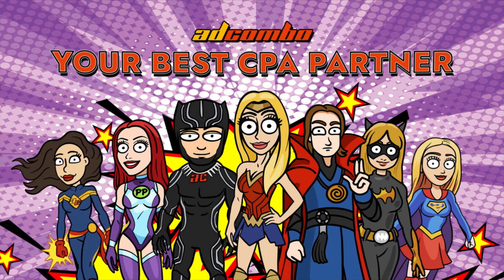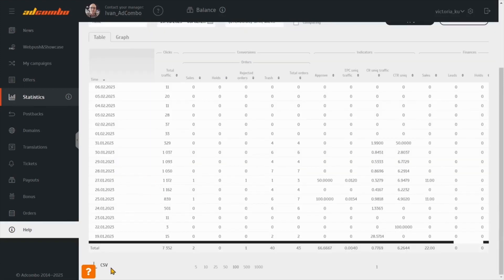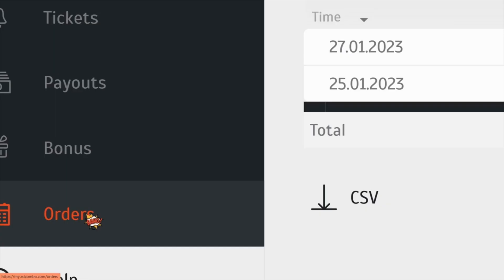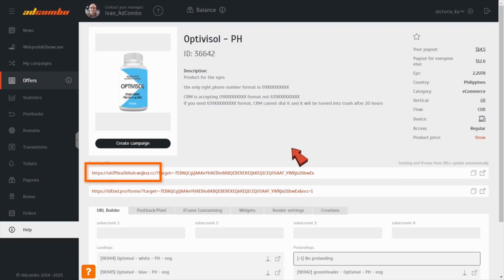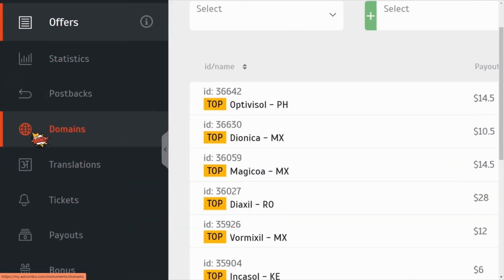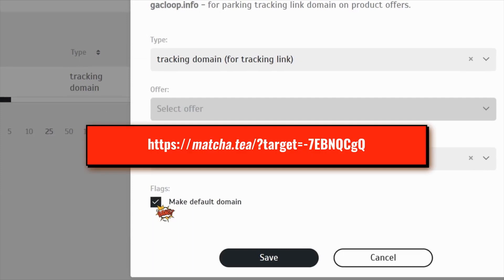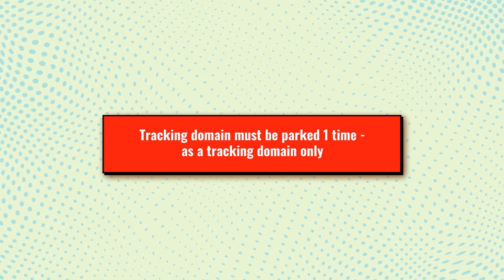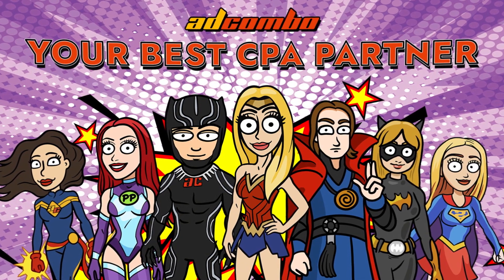Video 4. How to start working with AdCombo: Analyzing Statistics & Orders. Parking Domain.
This time we’re discussing an important tab for every affiliate - Statistics, and the way the data from Orders, another tab of the interface, will help to evaluate the effectiveness of the chosen ad strategy. Also, we’re explaining how to park your own domain in AdCombo and why you should do it before launching a campaign.

Check more video guides on our channel!

We've already explored API, postback, pixel, tracking link and more in them.

 🔶 𝗖𝗼𝗺𝗽𝗹𝗲𝘁𝗲 𝗔𝗻𝗮𝗹𝘆𝘀𝗶𝘀 𝗮𝗻𝗱 𝗧𝗶𝗽𝘀 𝗼𝗻 𝗗𝗼𝗺𝗮𝗶𝗻 𝗡𝗮𝗺𝗲 𝗮𝗻𝗱 𝗪𝗲𝗯 𝗛𝗼𝘀𝘁𝗶𝗻𝗴